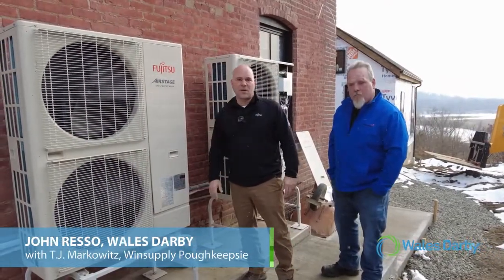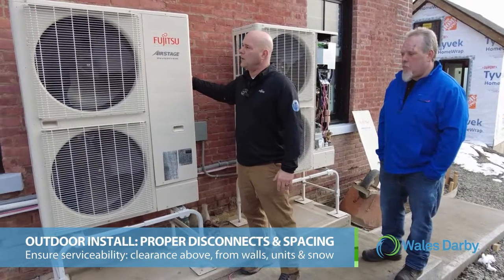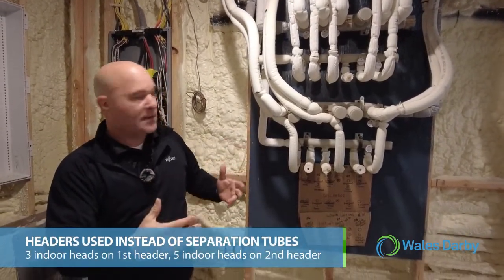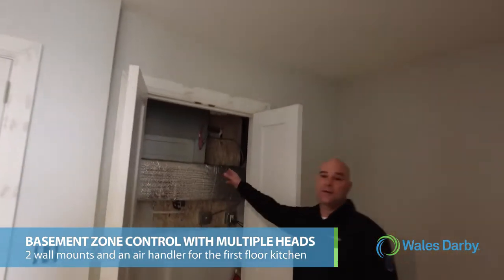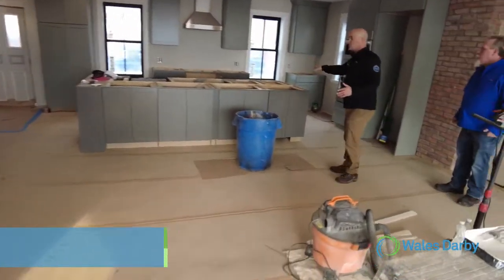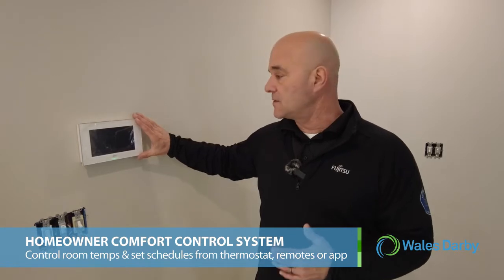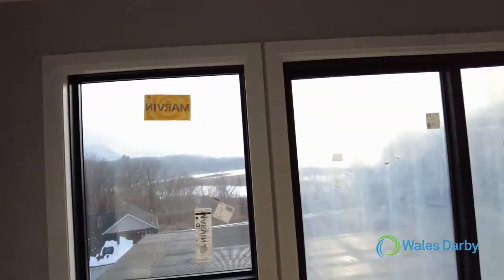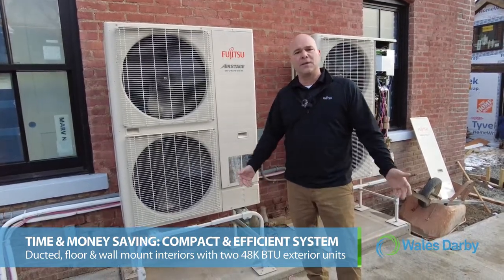Whole House Heating and Cooling System Installation with Two Fujitsu 4-Ton, 48K BTU VRF Heat Pumps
John Resso, Contractor Services Training Manager for Wales Darby takes us on an HVAC tour of a recently renovated and retrofitted home in Beacon, NY.

The whole home heating and cooling system was installed with the help of Wales Darby including two Fujitsu 4-Ton, 48K BTU high-efficiency VRF heat pumps, an advanced controller for in-home or remote control, 8 wall or floor mounted mini-split heads and multiple ducted air handlers.

The system is an elegant, energy efficient solution, with a compact footprint that saves the homeowner time, effort and money via rebates and advanced technology.